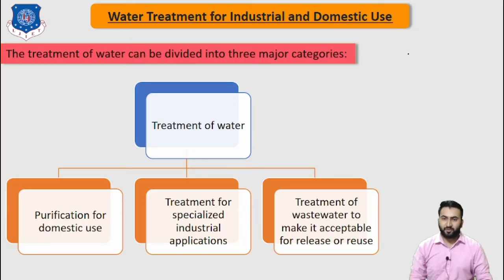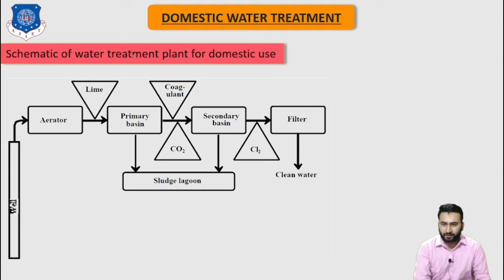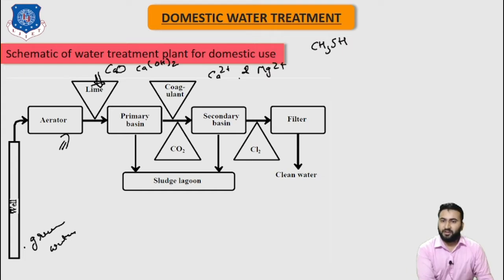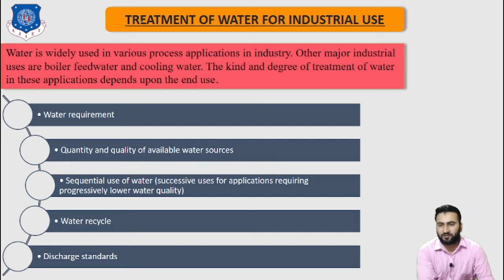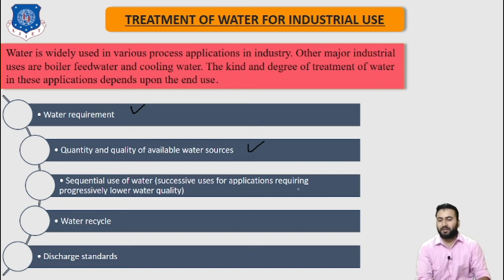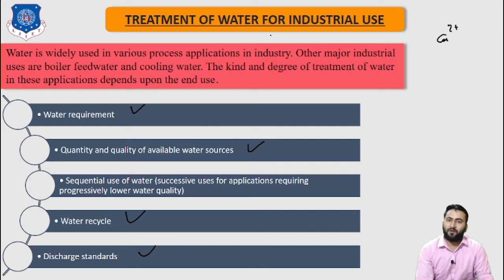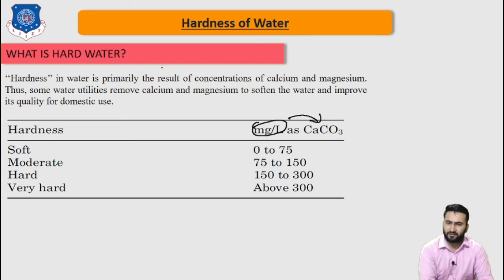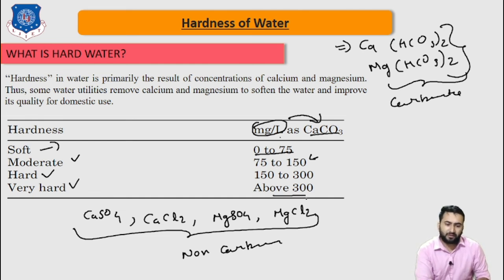Lec-05 | Water Treatment for Industrial and Domestic Use and Hardness of Water | UPCT